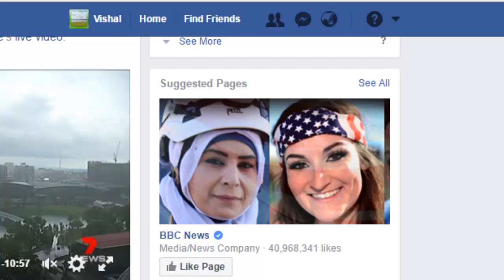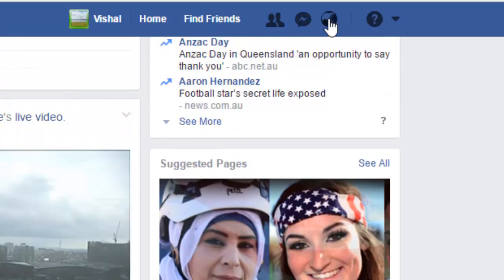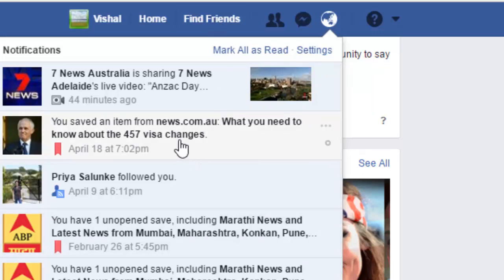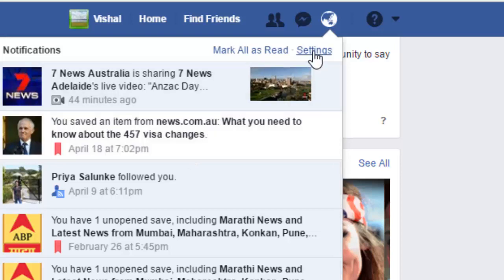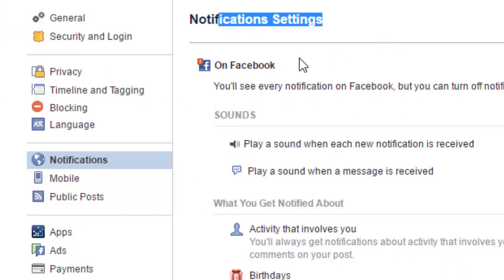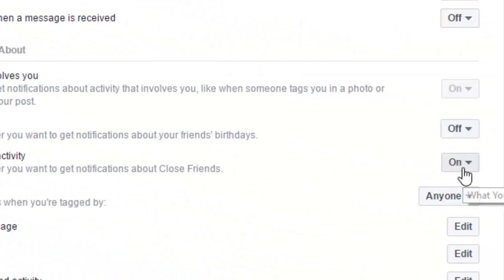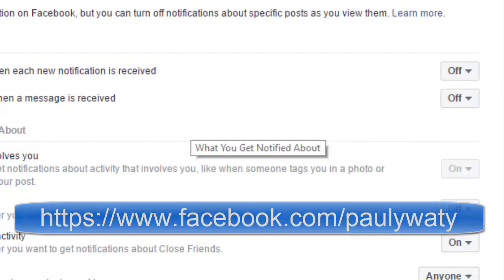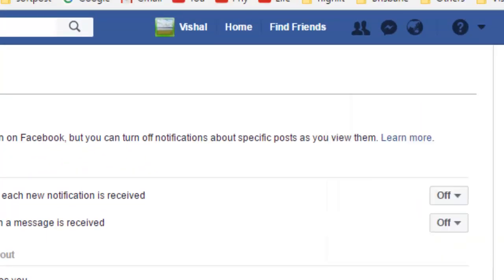How to turn off birthday notifications in Facebook